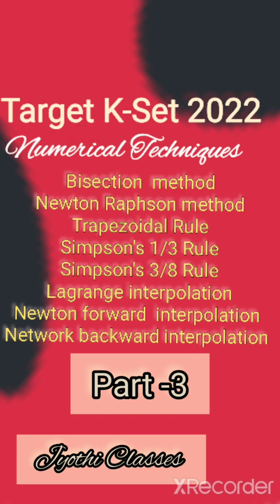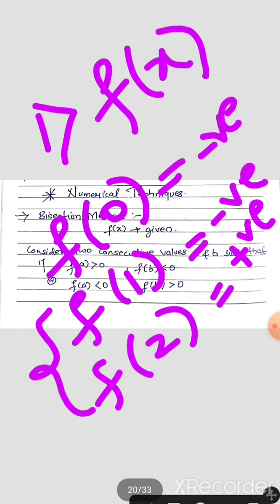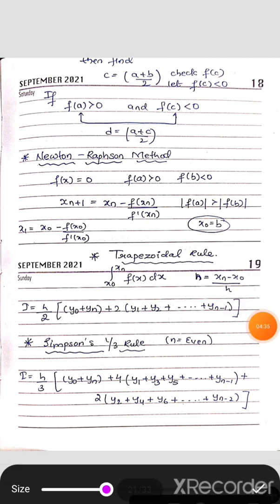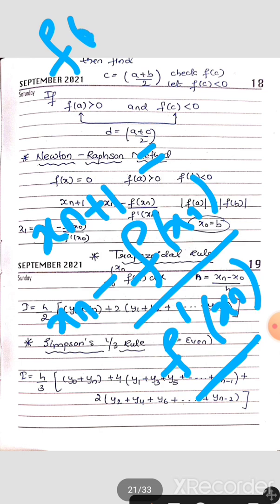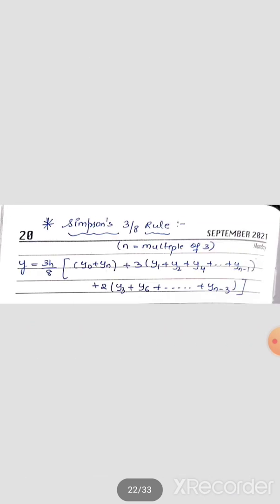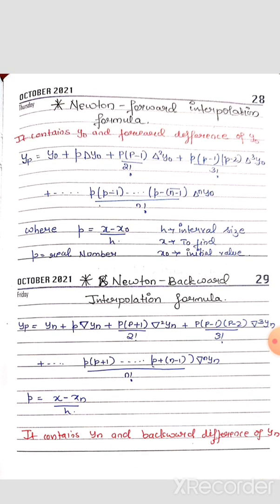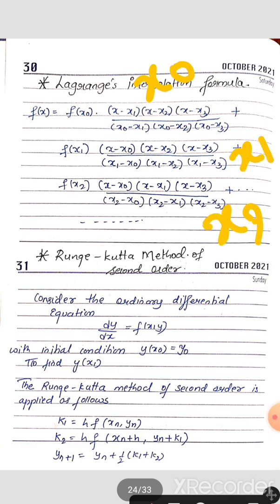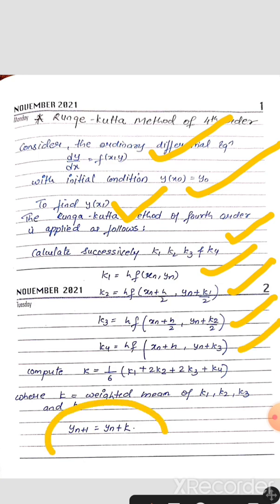Physical Science |Target KSET 2022 |numerical Techniques |part 3 |Mathematical method Physics